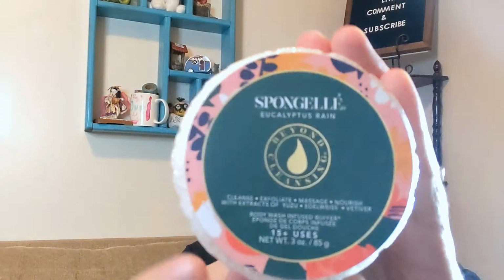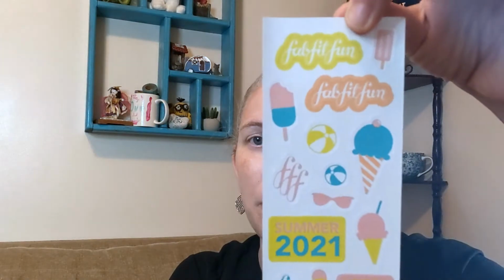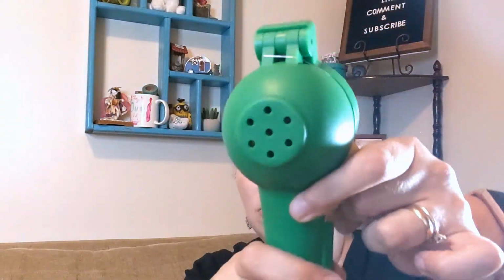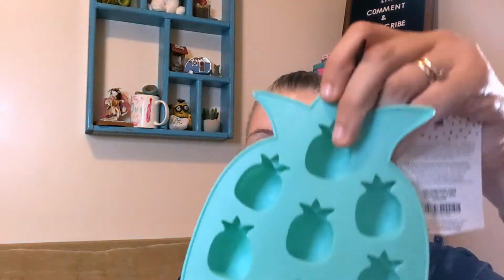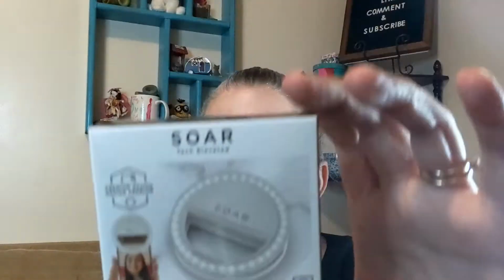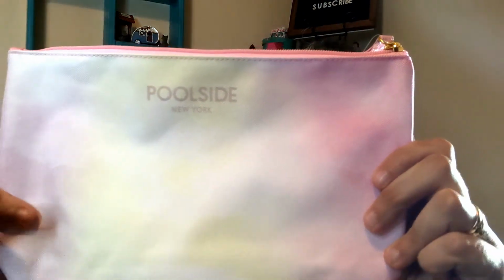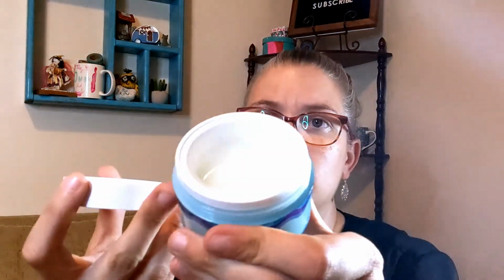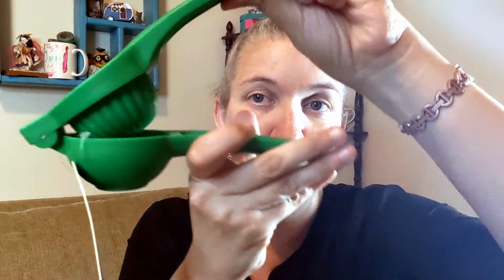Fab Fit Fun | Summer 2021 Unboxing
Hey guys!  Today we are going to be opening our Summer Fab Fit Fun 2021 box!!!  I have officially been getting this subscription box for 1 year and haven't in any way been disappointed!  Looking forward to sharing another year with you all!  ENJOY!!

Get $10 (or more!!!) off your first box off your first order at FabFitFun

Snail Mail:
Chaos Jenn
Harlan, IN 46743

Thinking about trying WW? Use this link to get 1 month free!! (I will also get a month free)

Use this link if you'd like to get $25 off your first Stitch Fix box!!  (I'll also save $25 off of my just box)

Link to save $5 off your first Skinny Syrup order (I'll also get $5 off my next order)

(I will get $10 in Glossy Box Credit for each use)